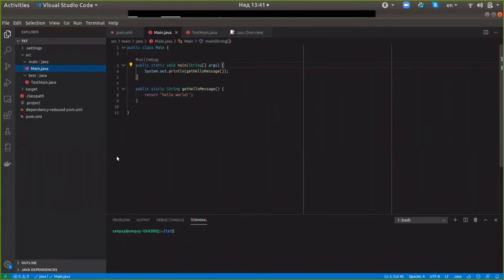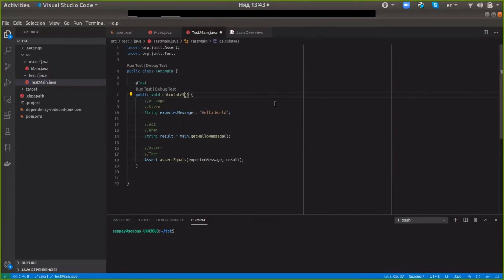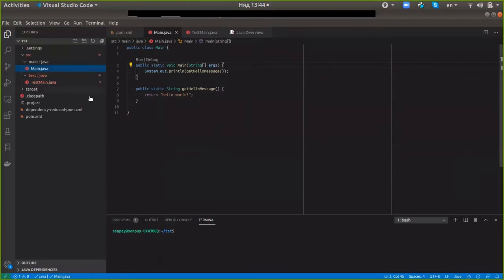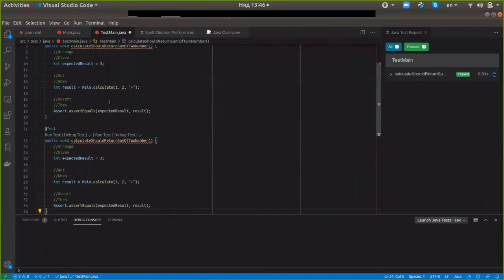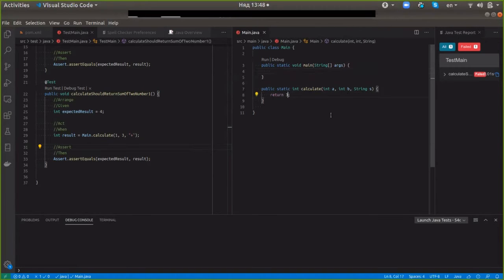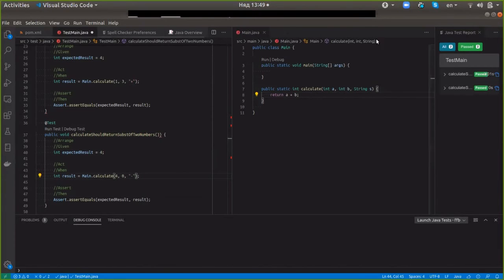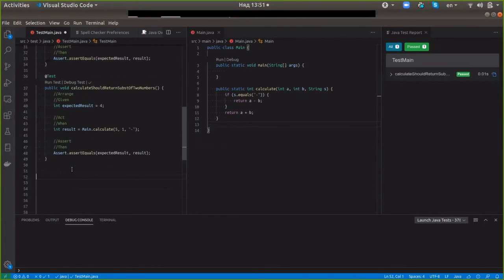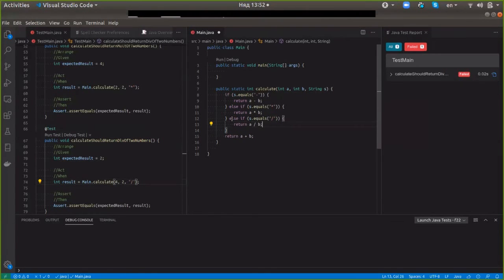A brief introduction into TDD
TDD might look an odd and unnatural way of developing code. It is, however, not too complex.

In this simplified example, we have a look at how one can write a "calculator" method using TDD